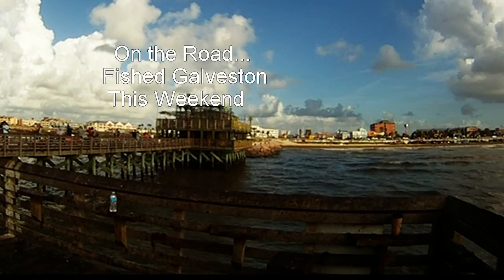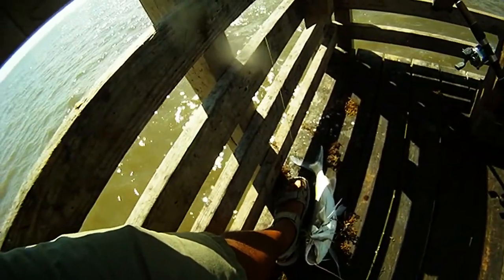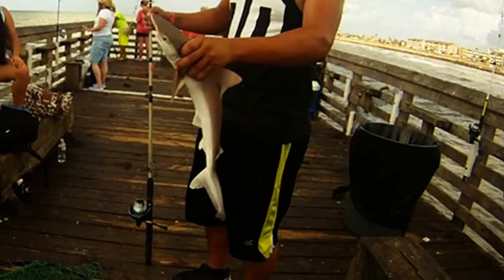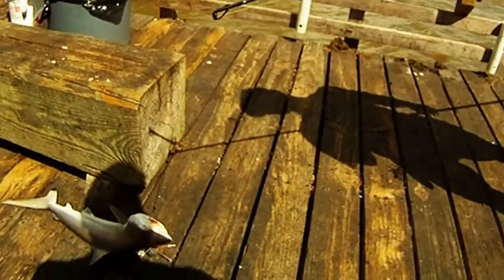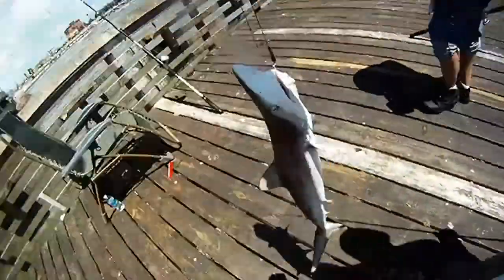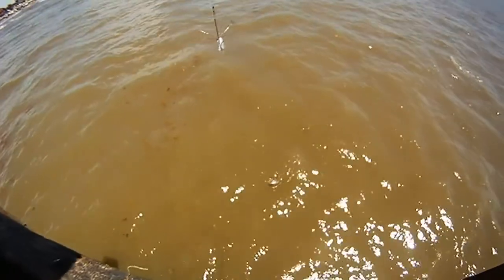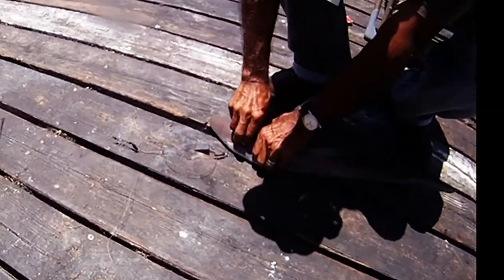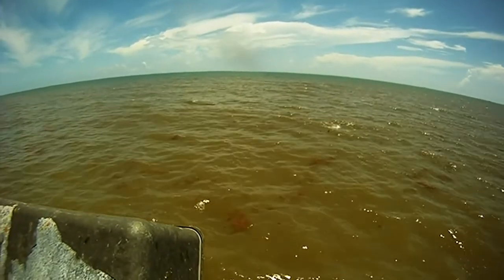Galveston Fishing Pier - On the Road This Weekend, Fished Galveston!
On the road this past weekend to the Galveston Fishing Pier.  Fished Galveston, Texas at the 61st Street Fishing Pier, and had a great time with nice weather and lots of action on Gafftop, Sand Trout, Whiting... and small Sharks. Met some great folks - other fishermen and the Pier Staff! Even saw part of an episode of a reality show being filmed!

Gear Used
Fly Rods:

9' 6wt TFO Pro II

9' 6wt TFO Pro II
6/7wt Echo Ion Fly Reel
OPST Commando Head 225 grain
100'-15lbs M-Maximum Catch Coated Running Line

Slab and Jig Rigs Material:
30lbs Trilene Mono
20lbs Trilene Mono

1/80 oz Jig Fly Hook

LLLL